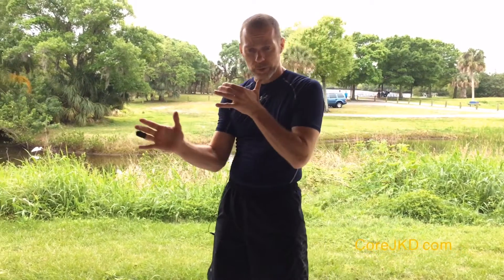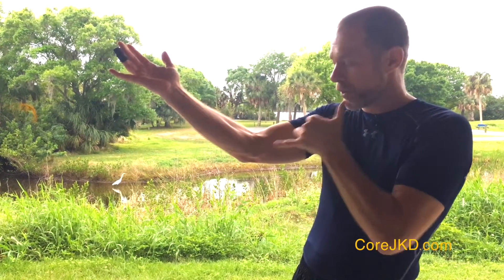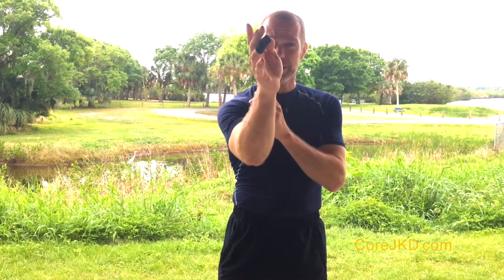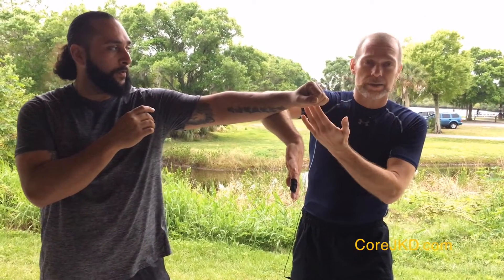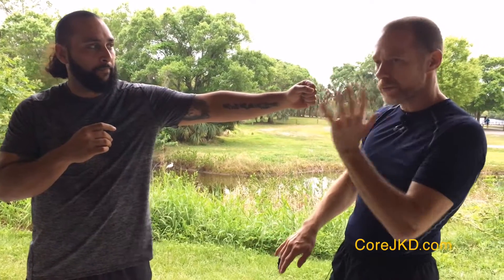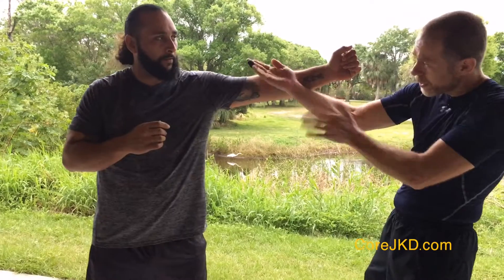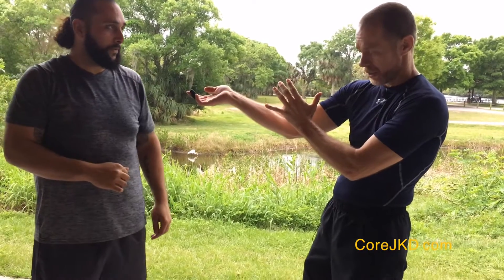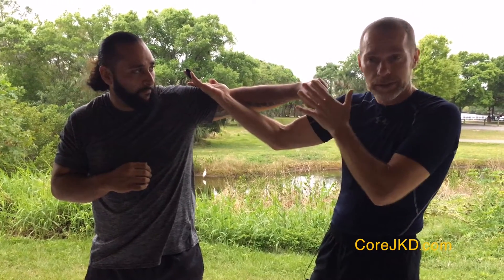Wing Chun Cover Westernized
Ming details how CJKD modifies the typical Wing Chun cover so that it can more readily return to a Western boxing self defense perspective.

Get Free Updates And Current Blog Articles On Fighting And Training From The Core JKD